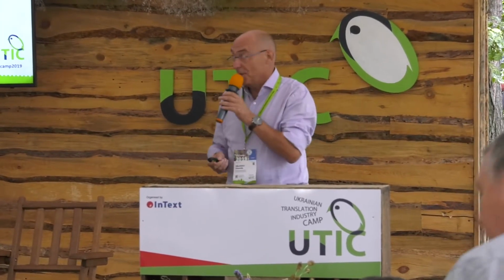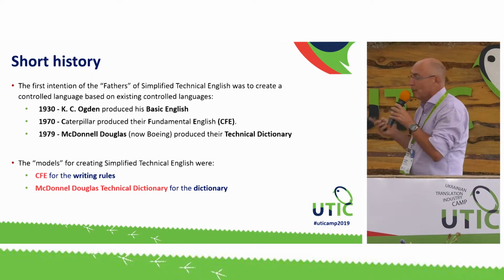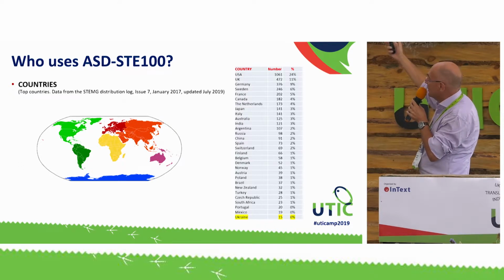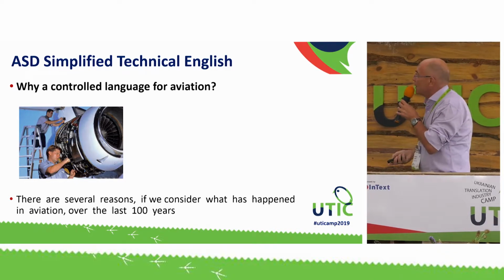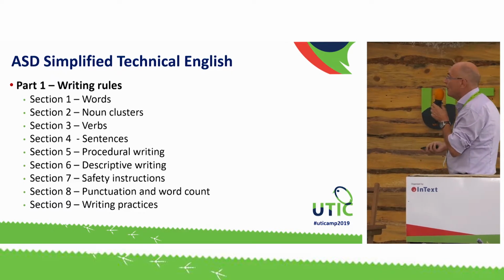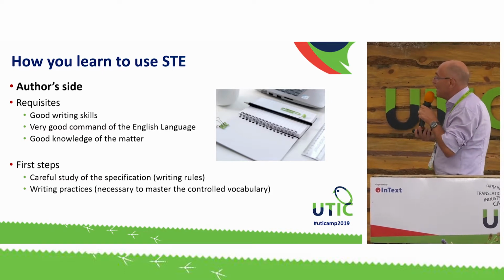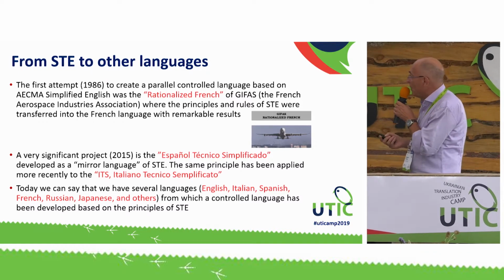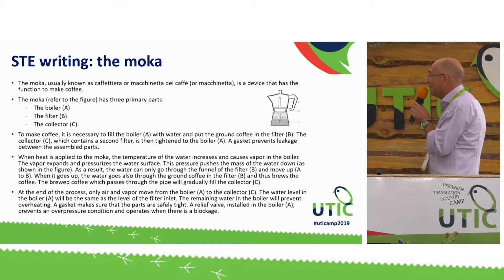Effective Technical Writing and Translation in Simplified Technical English. UTICamp-2019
Speaker: Orlando Chiarello, Product Support Manager at Secondo Mona

The presentation has the purpose of introducing ASD Simplified Technical English, Specification ASD-STE100 (STE), as a standard recognized and used worldwide. It will include a brief history of the STE specification within the aviation industry, its range of applications, a summary of its structure, the overall principles and rules. Nowadays, STE is regarded as an important and valuable resource for general technical writing, translation, and effective communication to facilitate the correct understanding of the texts and remove linguistic barriers.